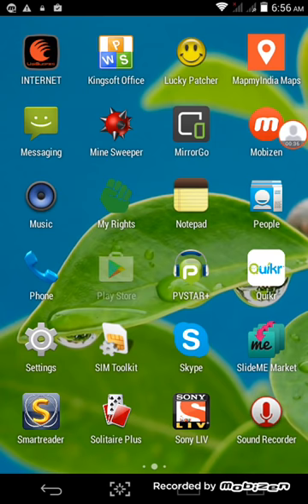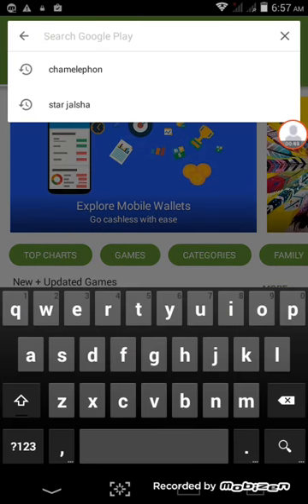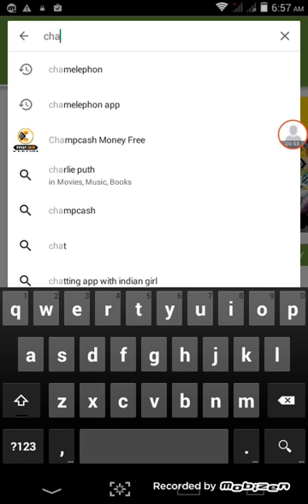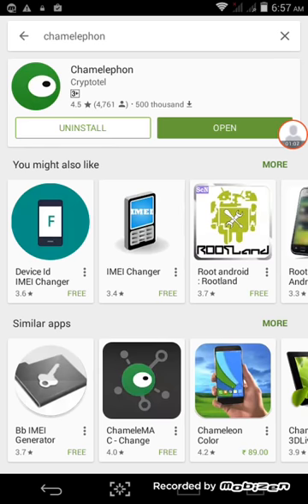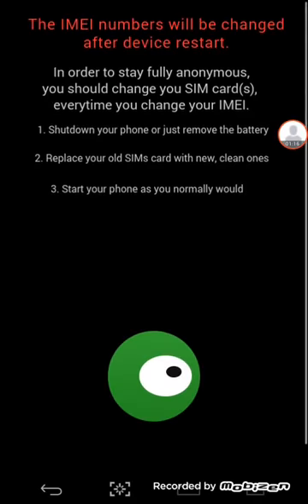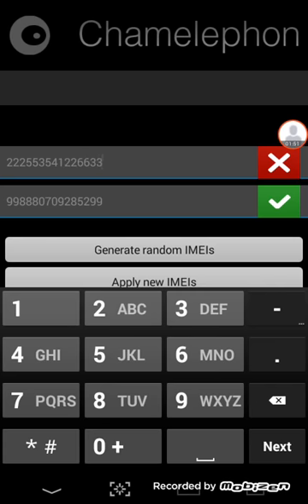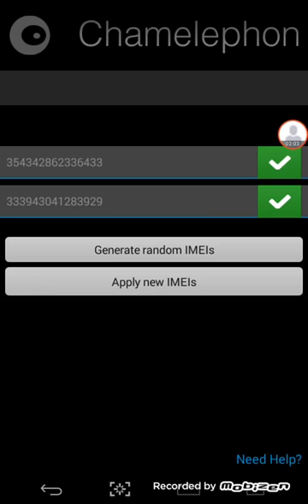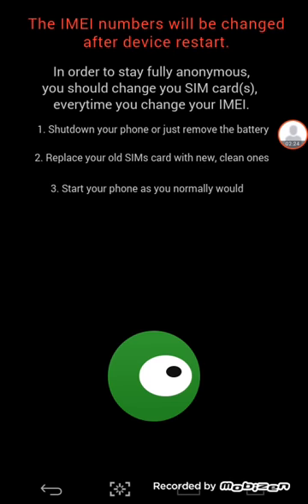How to Solve Jio mobile network problem ??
If it says it has and invalid Imei please watch this video first before proceeding this.
Hey guys and in the last video a flashed a stock firmware of this device because it got stuck on the logo and i finally fixed it. But when i try to call someone it says Mobile network not available and in the signal bar it is always searching. I look for a fix of this device and luckily i found it. At first it has an invalid imei but i already know how to fix it .
Method 1:
Remove Your Battery and SIM Card
Step 1: Switch Off Your Phone and remove battery and SIM card .
Step 2: Now ,Insert battery and SIM card after 3 or 4 minutes .
Step 3: Now ,Start Your Phone .